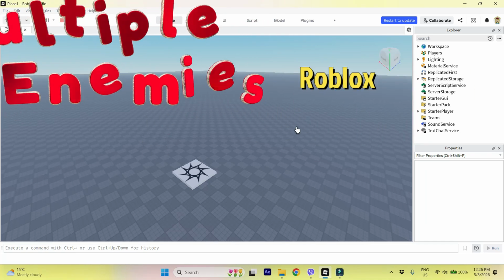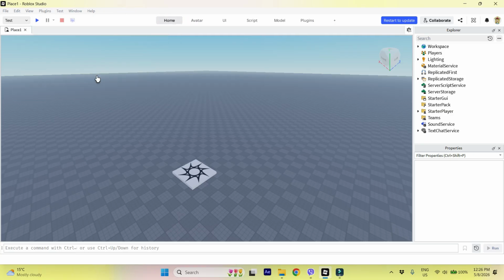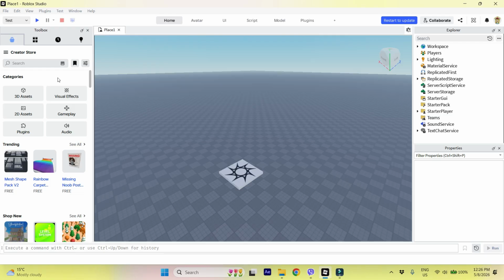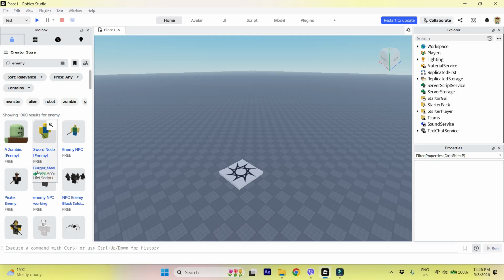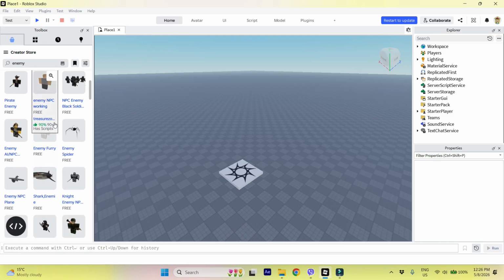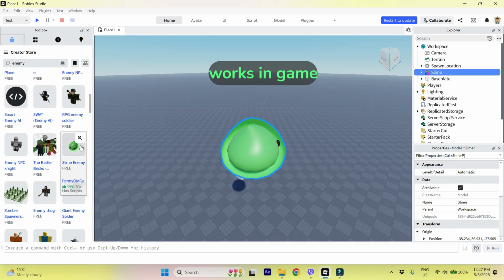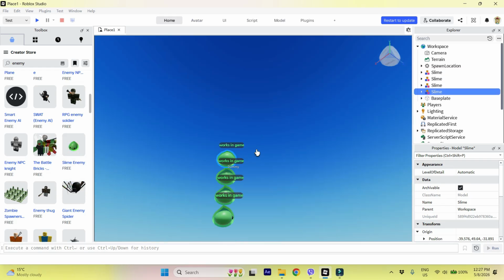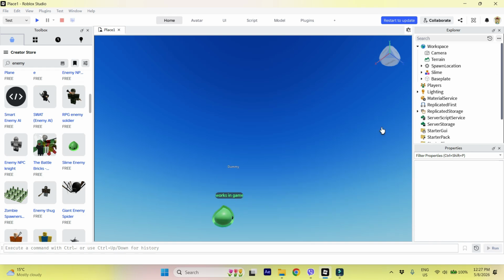How To Make Multiple Enemies In Roblox | Let`s Do Tech | Gaming | ROBLOX Studio | Tutorials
Let`s make a lot of enemies in the Roblox Game